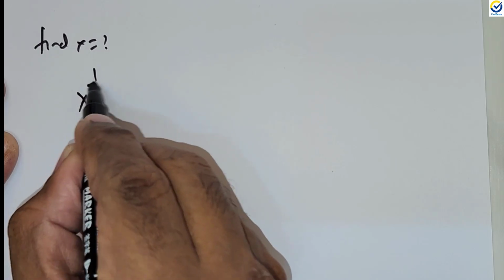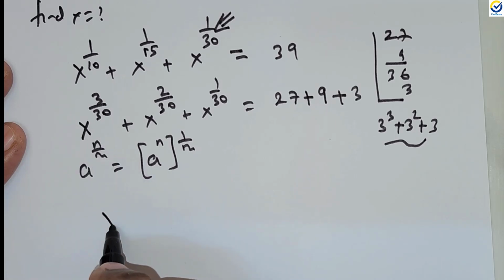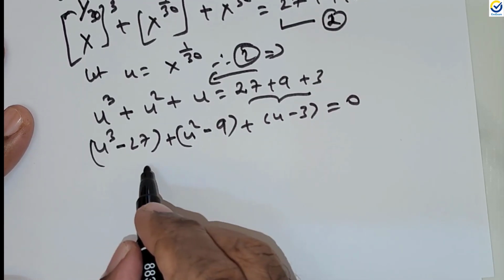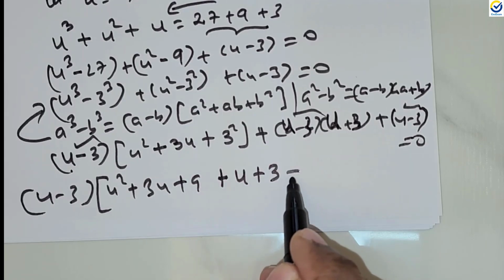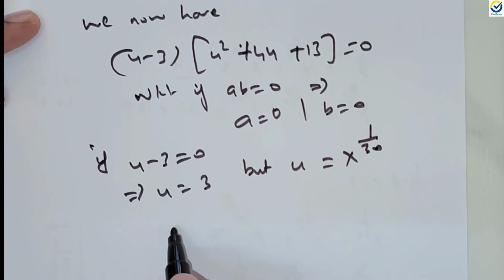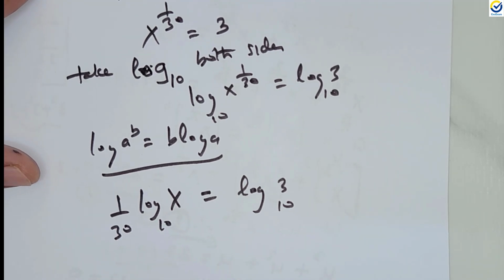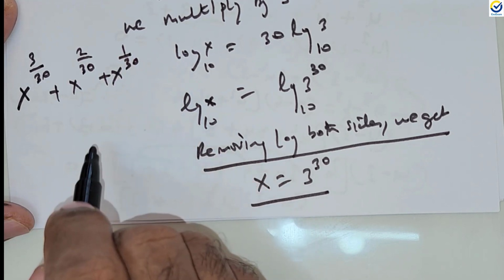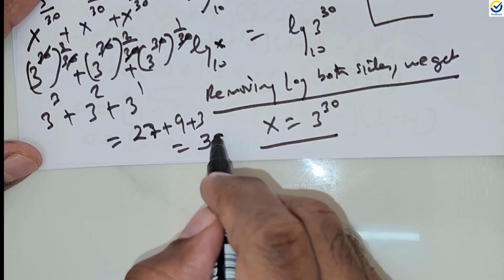Can you Solve this Hard Problem